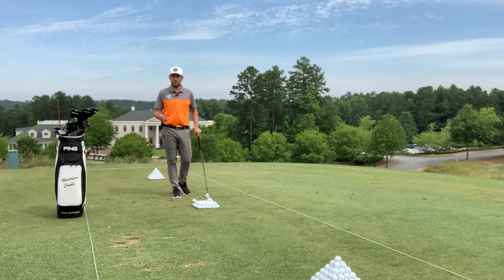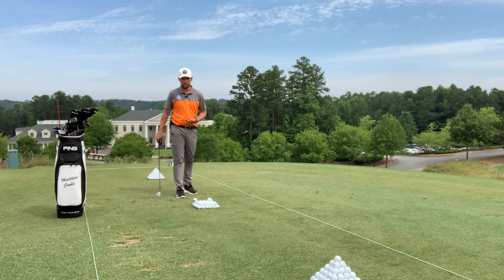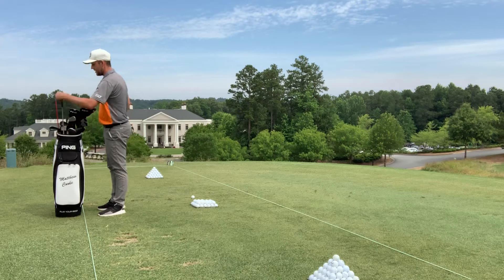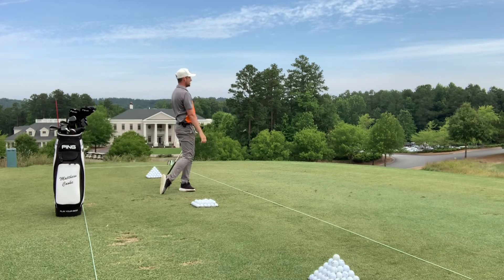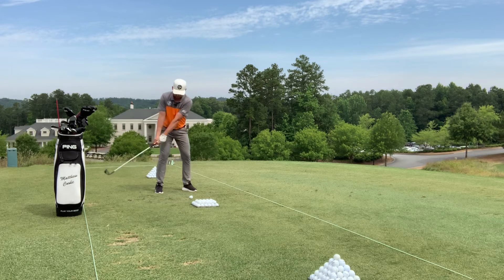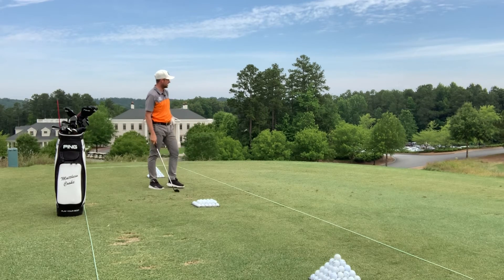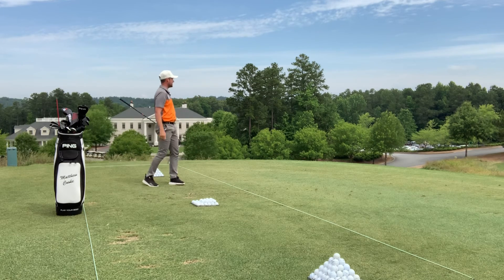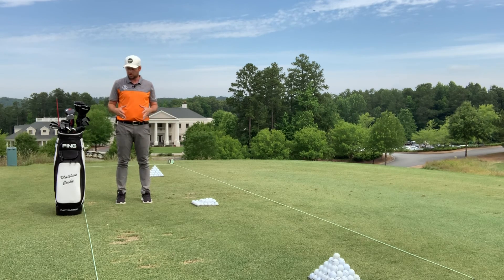WARM UP - How to warm up before teeing off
WARM UP - How to warm up before teeing off with Matthew Cooke